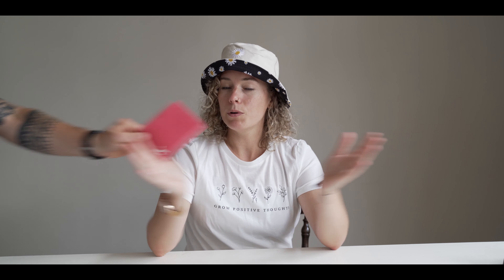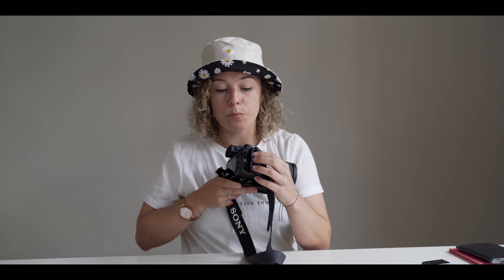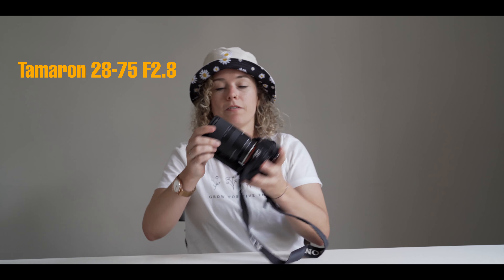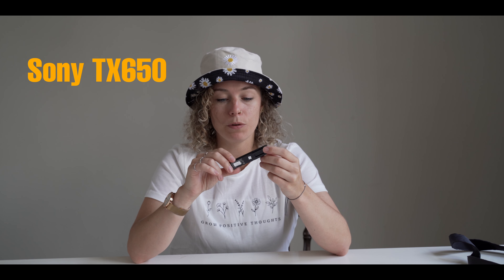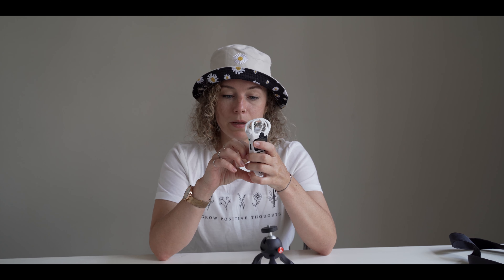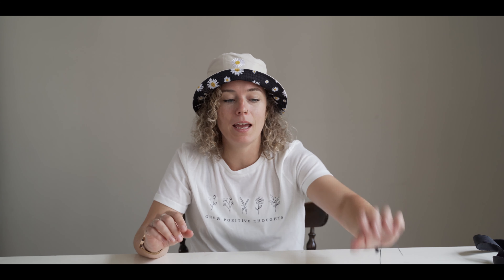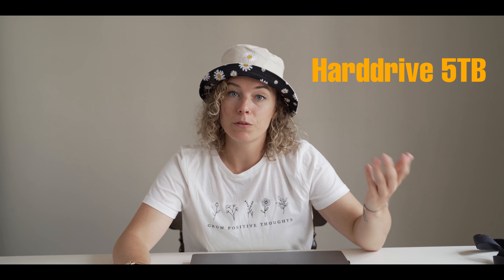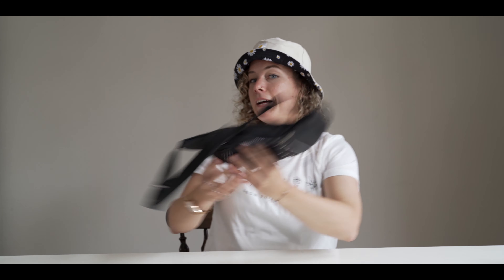From Cameras to Accessories: Our Must-Have Filmmaking Gear for Destination Weddings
The Filmmaking gear we use to create destination wedding films + Free Packing List

In this video, we will show you all of the gear we use while we are traveling and shooting destination weddings.